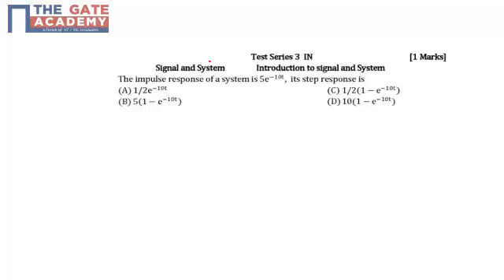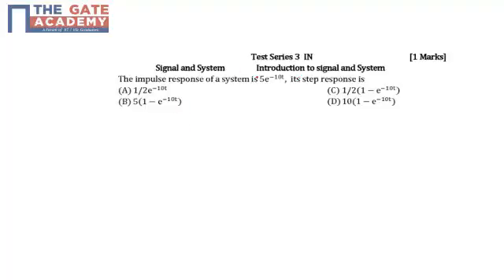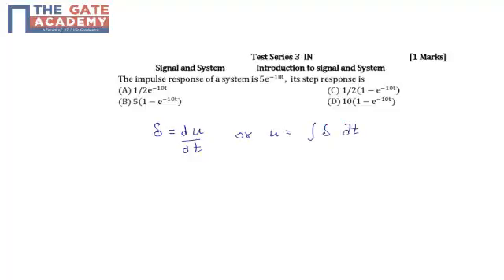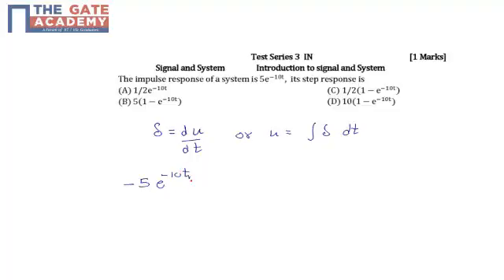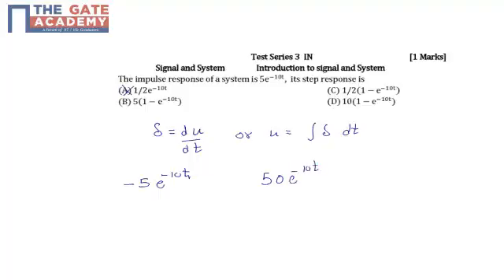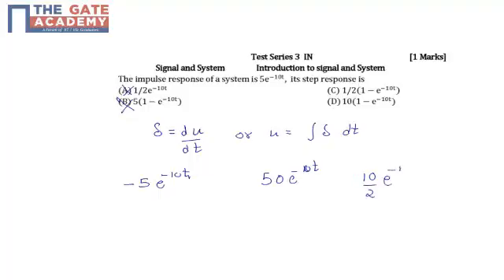GATE 14 AIMTS 3 Q No 8